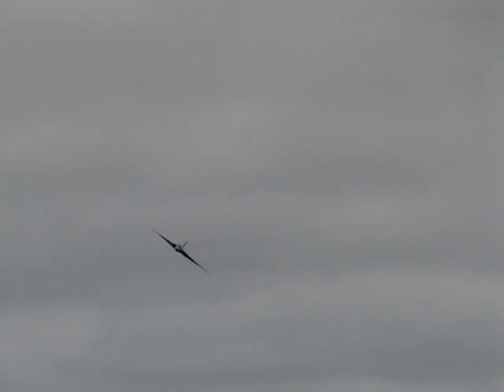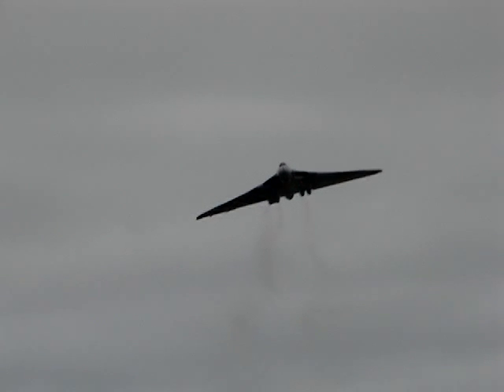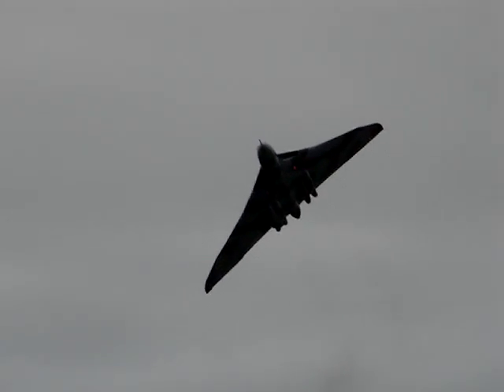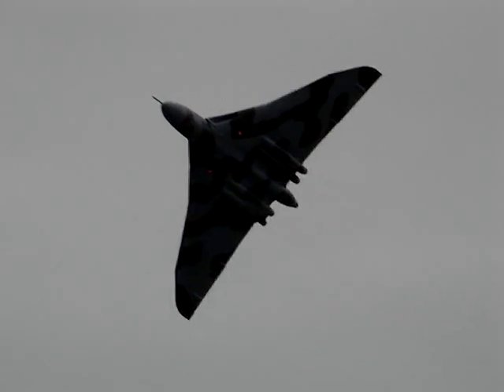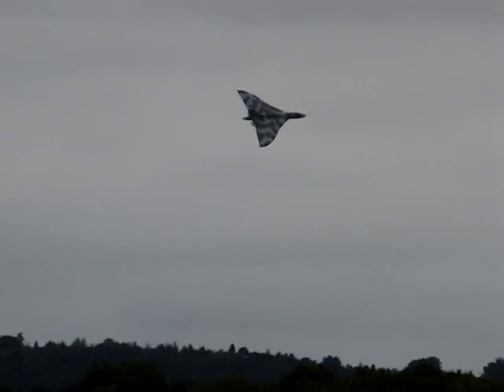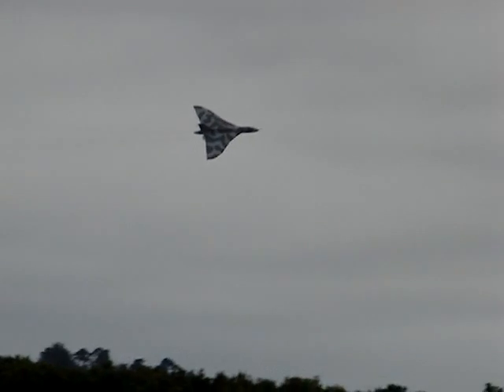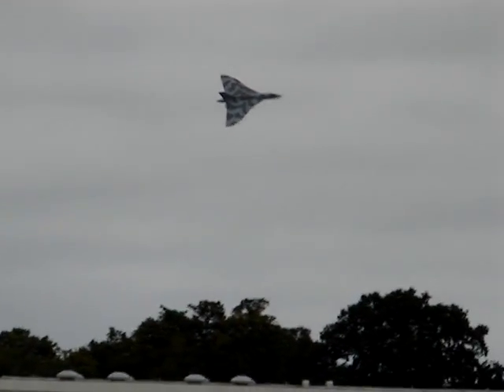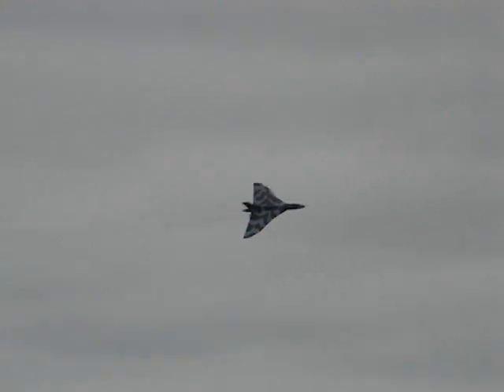Vulcan XH558 (part) Display at Dunsfold Wing and Wheels 30-Aug-2009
Vulcan XH558 Displaying over Dunsfold "Wings n Wheels" 30-Aug-2009.

This is just a small section of the display as the cloud was low and I decided to get a few still shots of her instead.

Lovely to see this lovely plane in the air as ever.